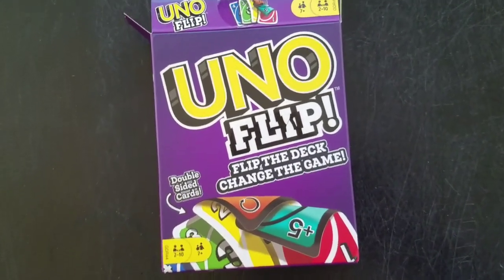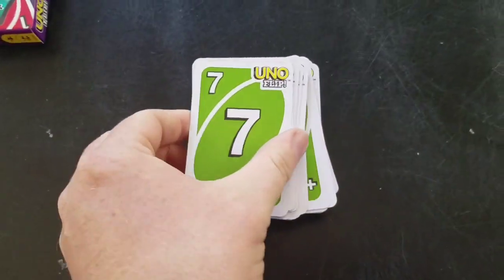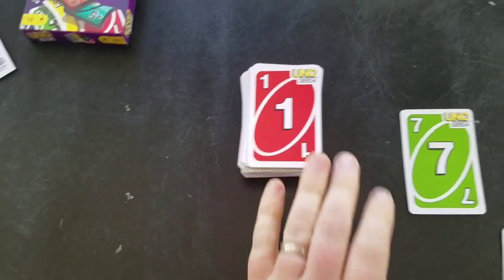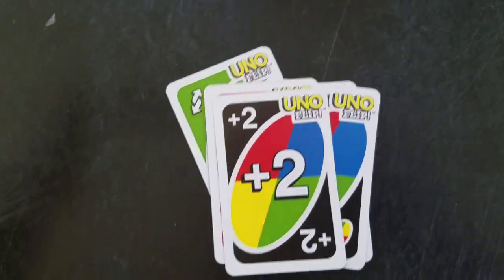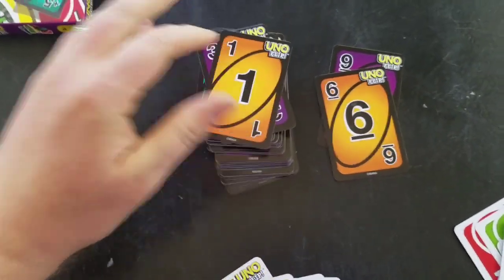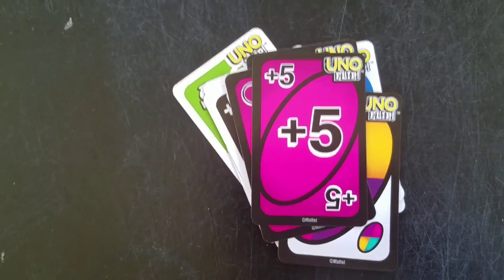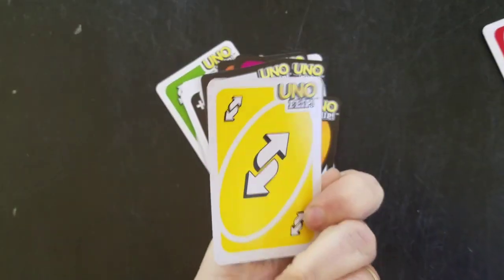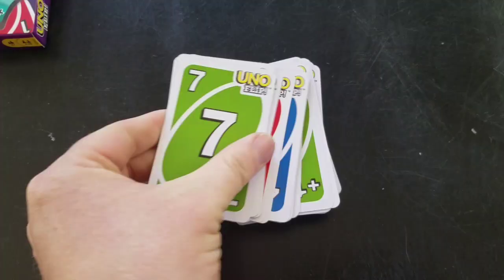UNO Flip! Review